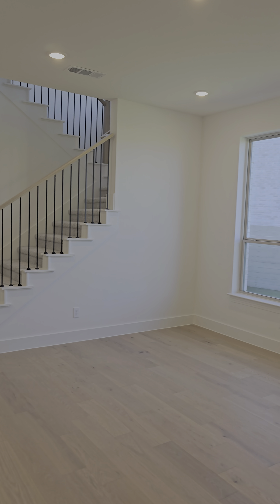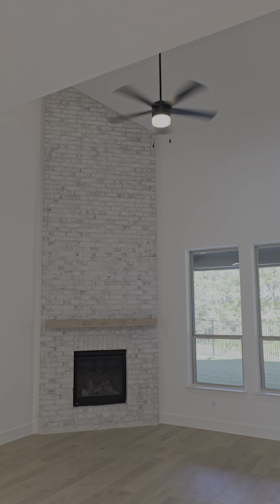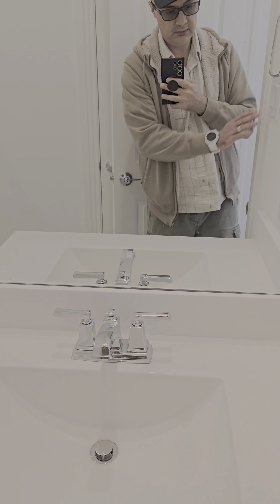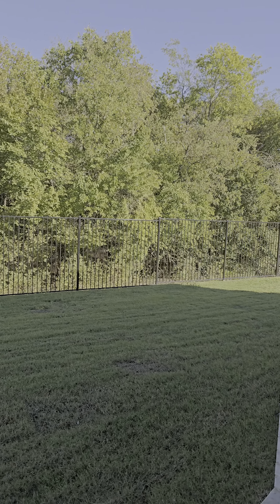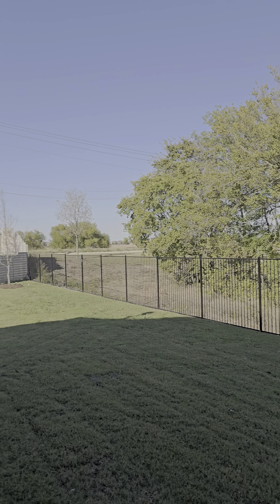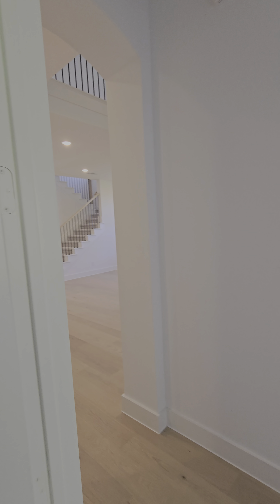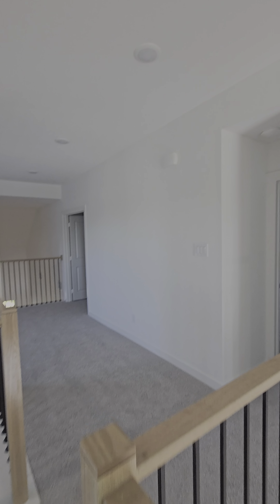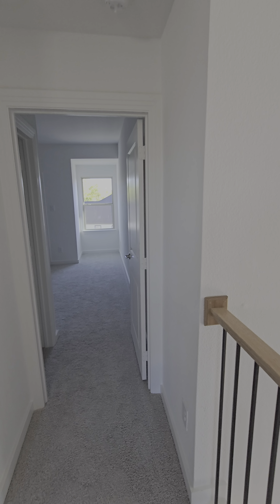mckinney house 4